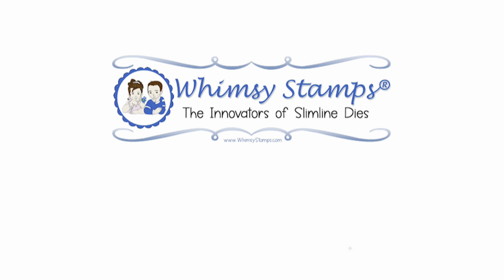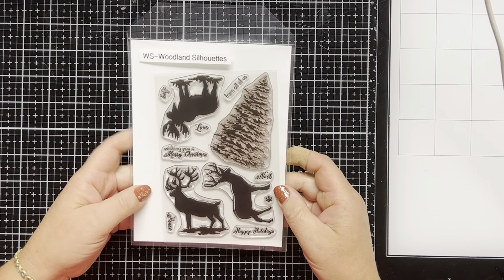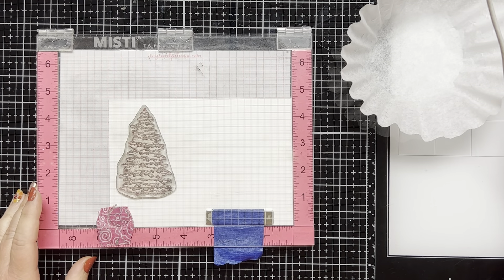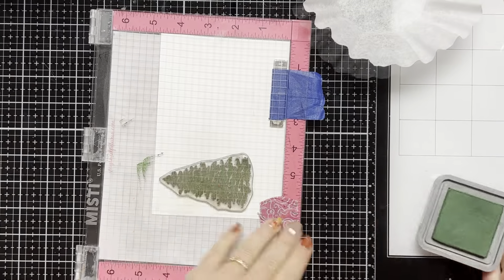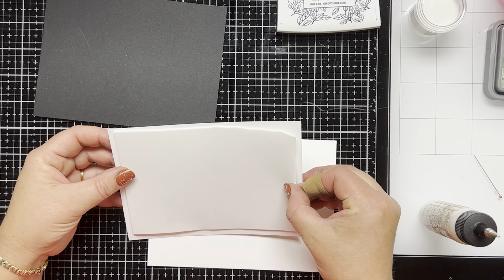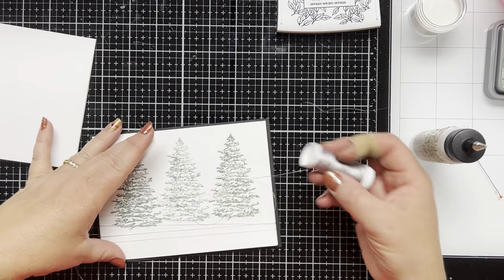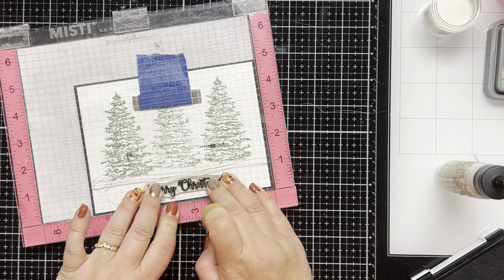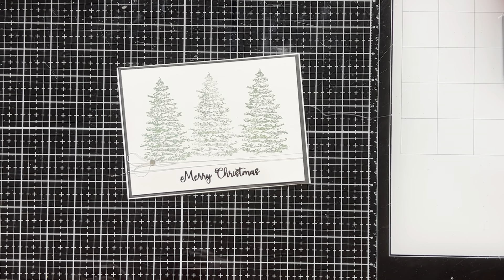Embossing Powders and Distress Oxide Inks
Hi there! Dawn here...I'm sharing another Christmas card with you. Today, I'm using the Whimsy Stamp Woodland  Silhouette stamp set and the Sentiment Assortment Merry Christmas Stamp set.   I hope you check out my video for all the details!

——— WHIMSY STAMPS S U P P L I E S ———

OTHER SUPPLIES

[ Amazon US ]

• Ranger Ink - Tim Holtz - Distress Oxide Ink Pads - Rustic Wilderness

• Altenew METALLIC THREAD Set ALT3965 at Simon Says STAMP!

• 9 x 12 WHITE FUN FOAM 12 Pack 118711 at Simon Says STAMP!

• NEW 2020 Wagner Precision Heat Tool HT400 at Simon Says STAMP!

• Inkadinkado EMBOSSING MAGIC Powder Bag 05847 at Simon Says STAMP!

• Marvy Uchida JEWEL PICKER Tool 91GRC at Simon Says STAMP!

• Ranger Embossing Powder CLEAR EPJ37330 at Simon Says STAMP!